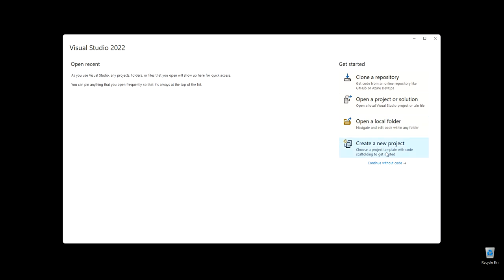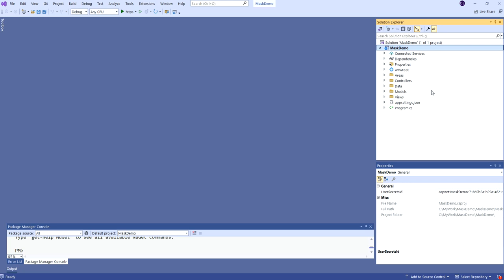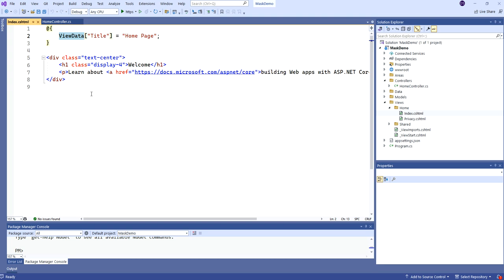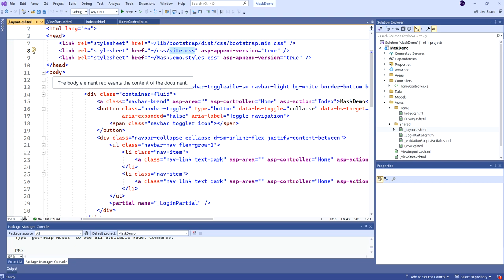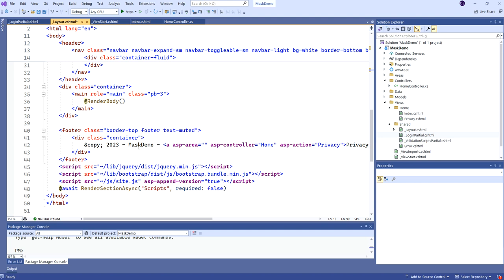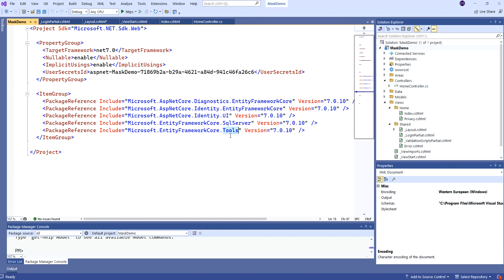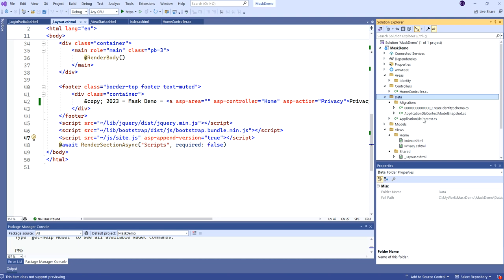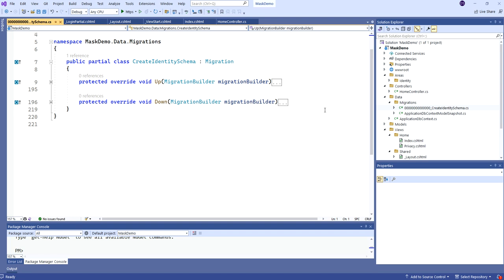F23 PROG1322 01.2 MVC Project Structure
Walkthrough of the MVC project structure as we start our first demo.  We also prepare the project to work with sqLite as the database to store all of our data.